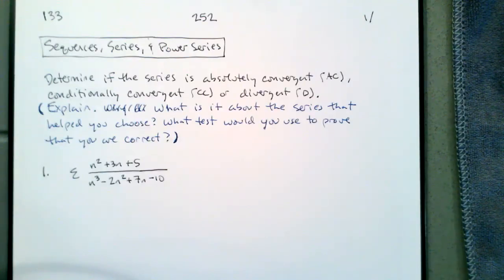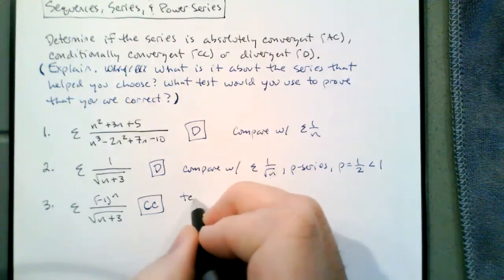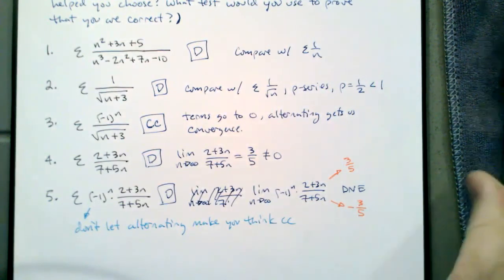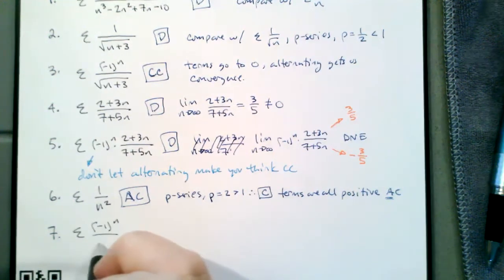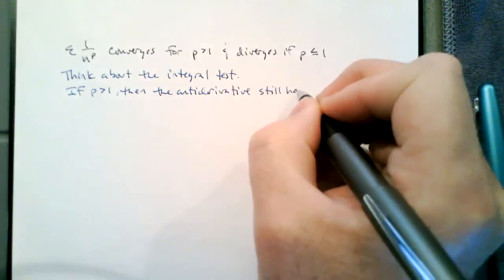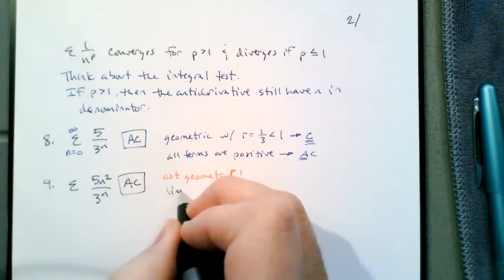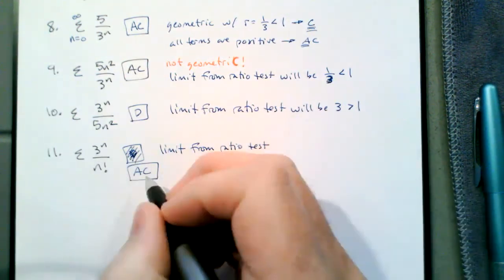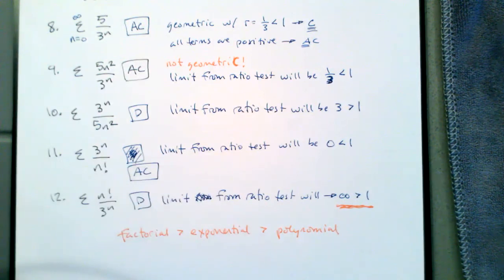2021 Spring MATH 252 Notes 133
In this video, we practice identifying series as absolutely convergent, conditionally convergent, or divergent.